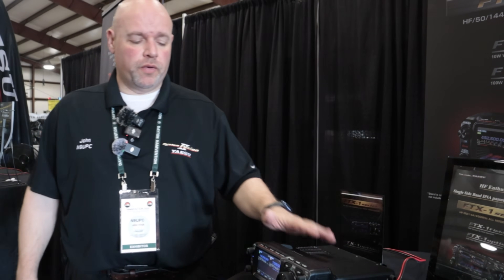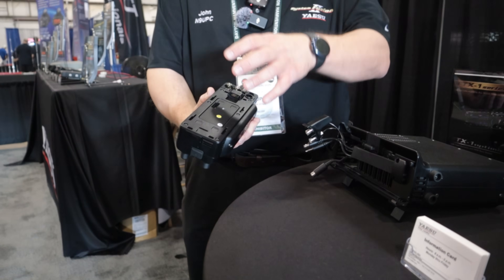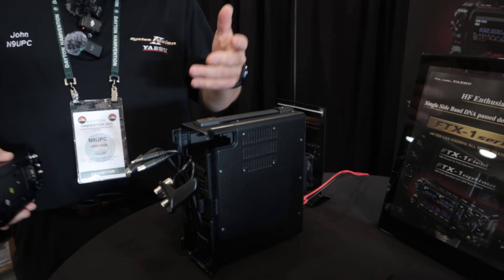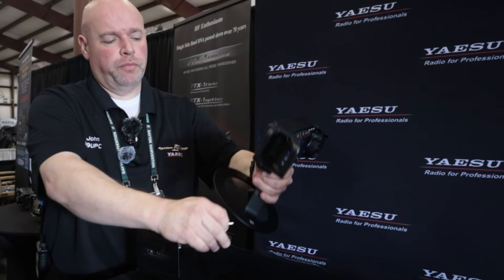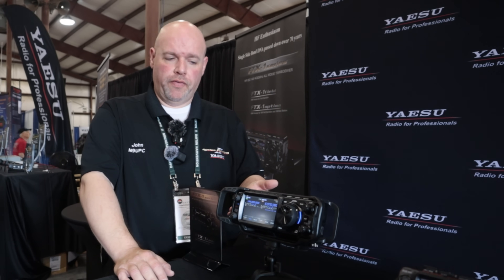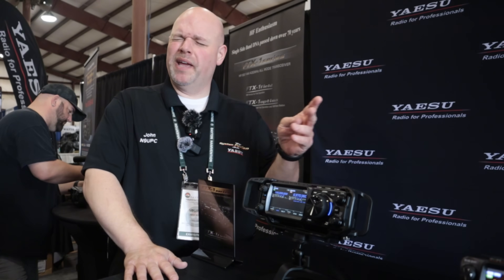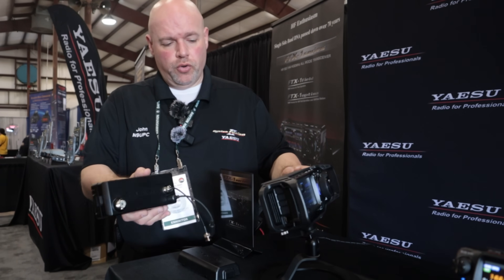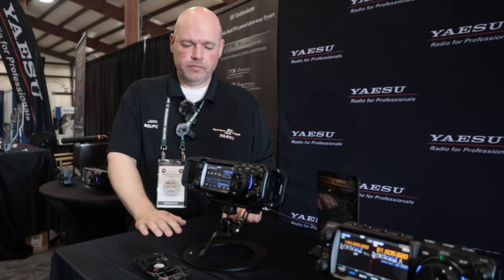Is the Yaesu FTX-1 Optima the FUTURE of Ham Radios?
Discover the Yaesu FTX-1 Optima, unveiled at Dayton Hamvention 2025! This cutting-edge 100W HF/6M/2M/70CM all-mode transceiver blends portable QRP flexibility with powerful base station performance. Explore its modular design, 4.3" touchscreen, dual-band C4FM, and advanced SDR technology in our in-depth YouTube video. Perfect for ham radio enthusiasts seeking innovation!